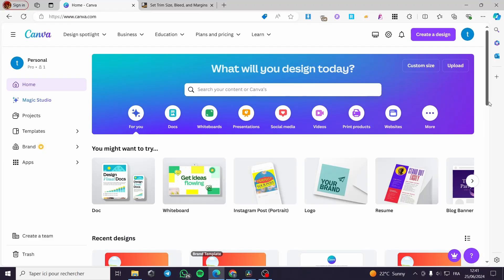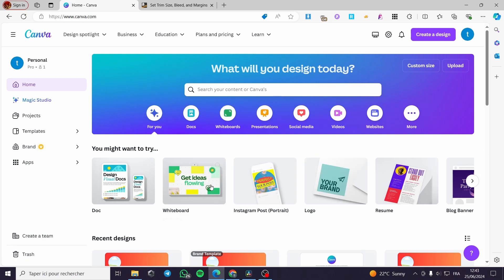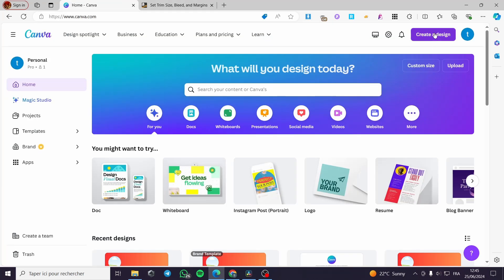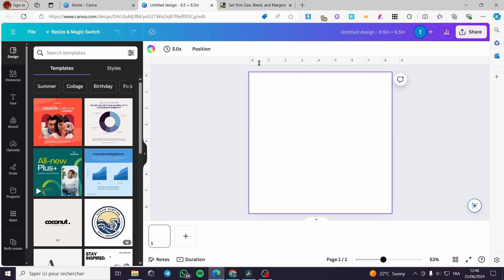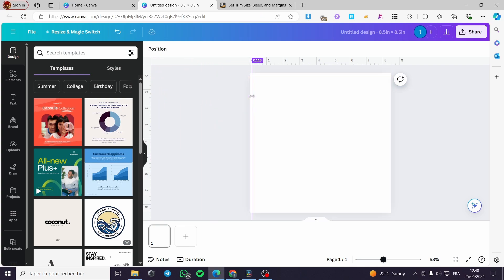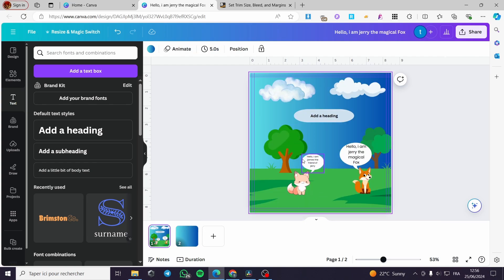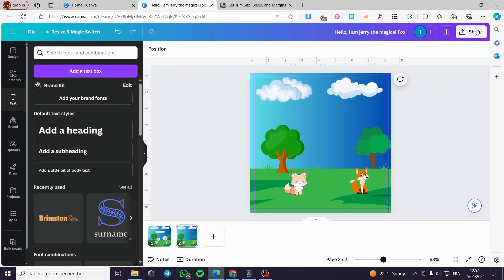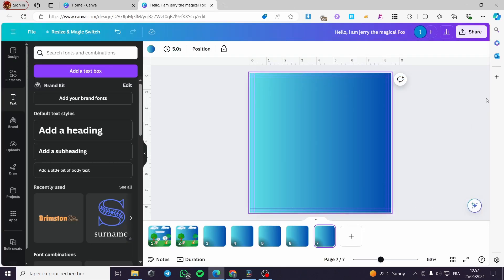How to Create Children's Book Layout in Canva (for Amazon KDP)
How to Create Children's Book Layout in Canva
If you are looking for a video about create layout for children's book for amazon kdp, here it is!